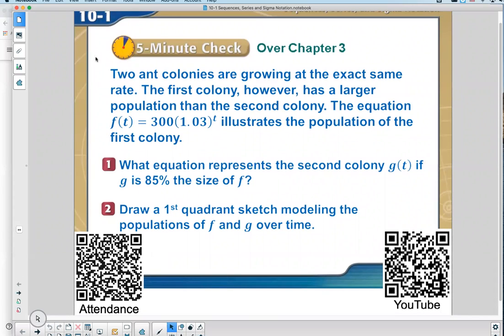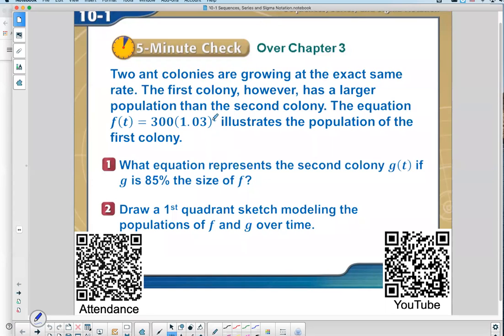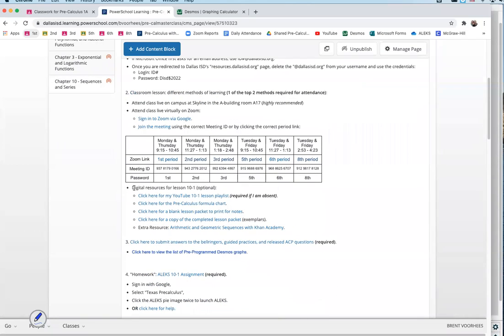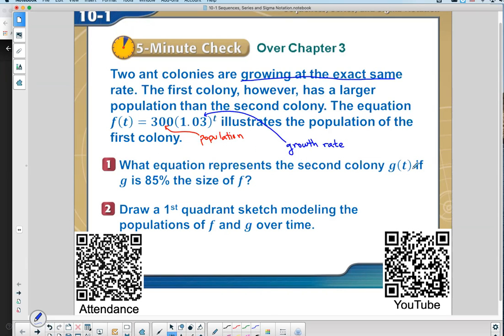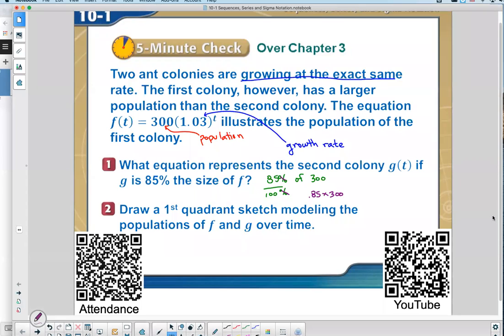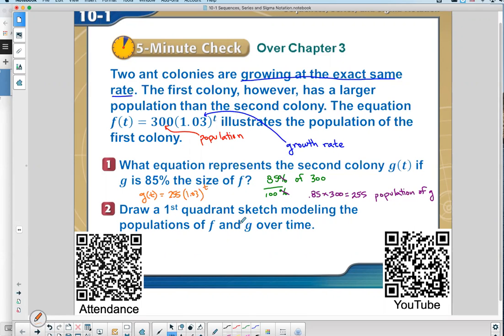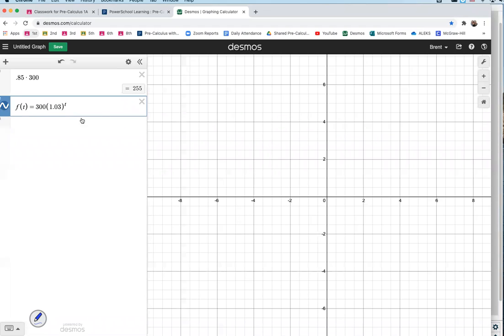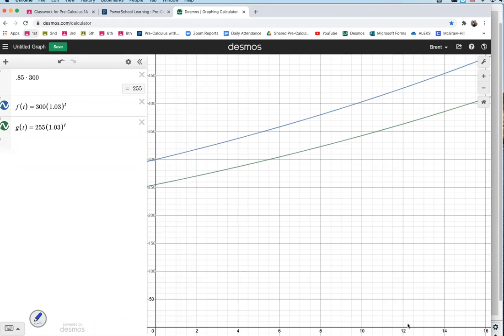Lesson 10-1 introduction and bellringer overview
Reviews exponential growth